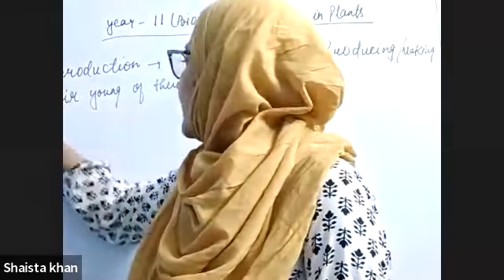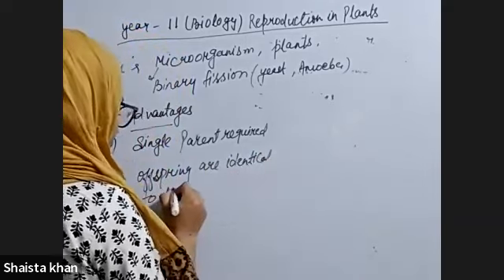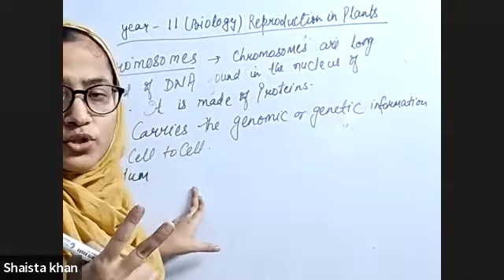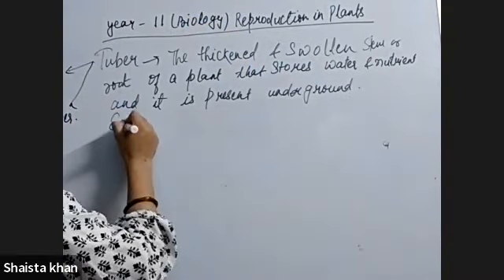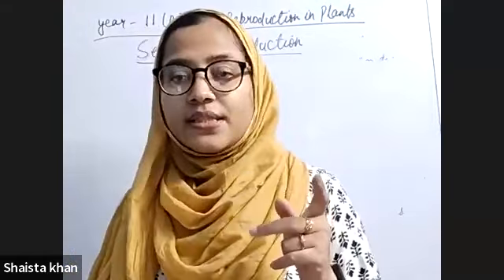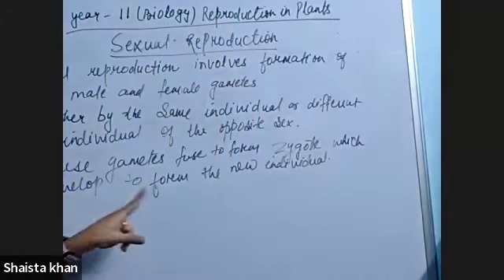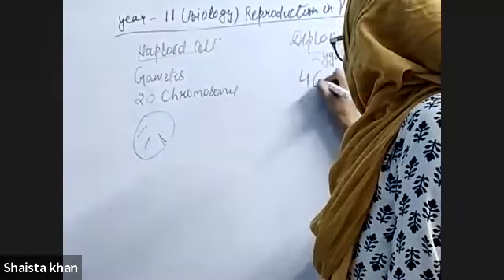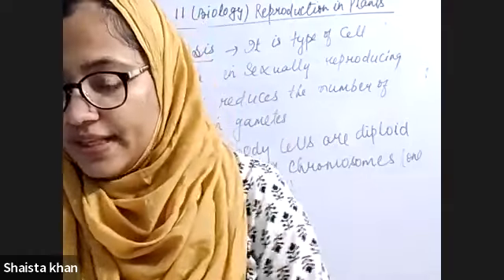Reproduction In Plants | IGCSE Year 11 | Biology